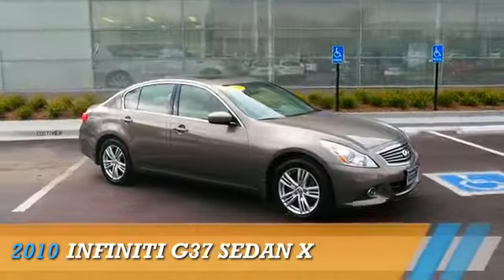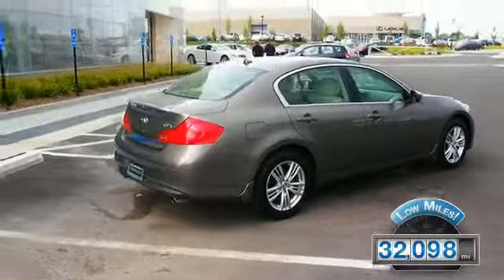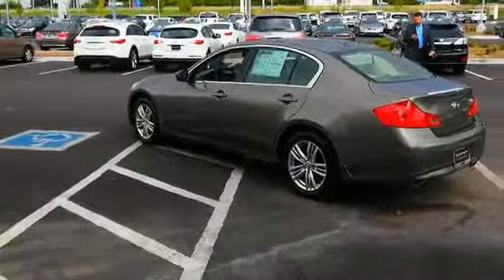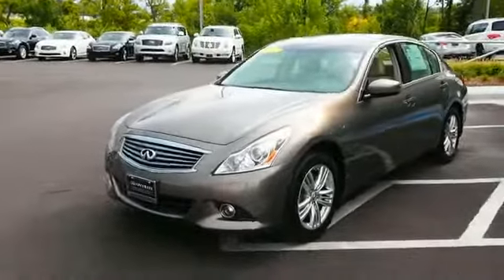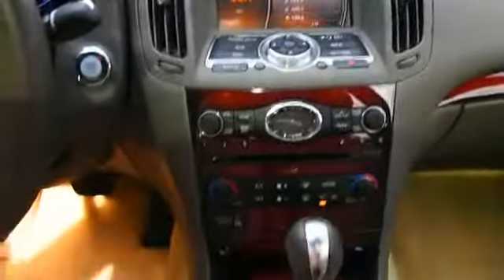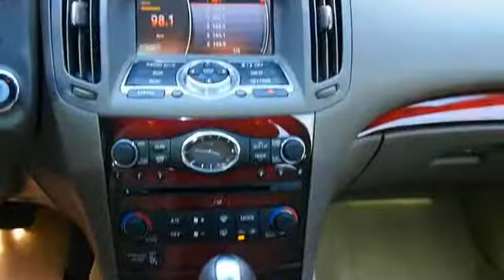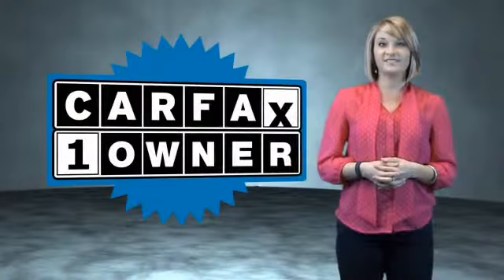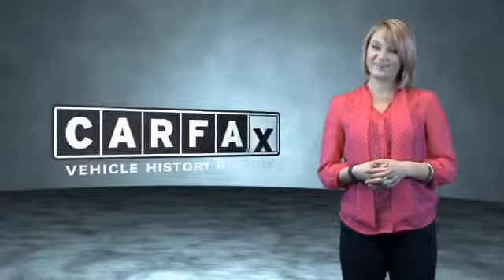2010 Infiniti G37 Sedan - Merriam KS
Year: 2010
Make: Infiniti
Model: G37 Sedan
Trim: x
Engine: 3.7 liter 6 cylinder AWD
Transmission: Shiftable Automatic
Color: Beige
Mileage: 32098
Address:
6960 W. Frontage Road